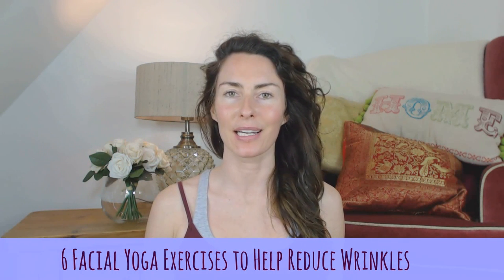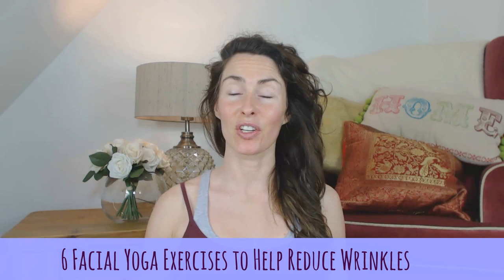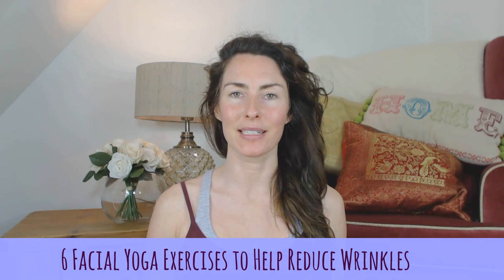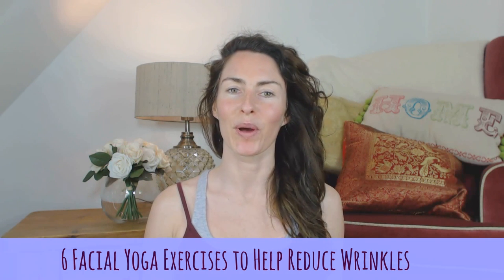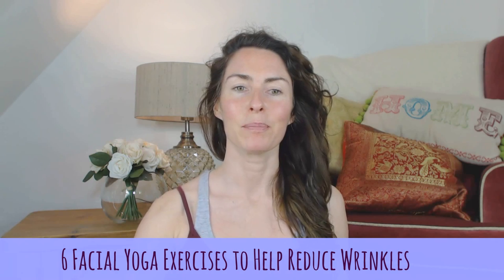6 Facial Yoga Exercise for Tighter & Long Lasting Youthful Skin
6 Facial Yoga Exercise for Tighter & Long Lasting Youthful Skin

Here I have done my full facial yoga routine!

We have 6 exercises,
2 for the jowls (also targets the neck)
1 for the upper mouth - from nose to edge of lips (smile lines)
2 eyelids
1 forehead lines

I tend to do 25 until I feel the muscles working, But I also like to swap it up too.

This is a much more natural way of keeping your face young rather than facial surgery.

You really need to focus on the muscles you are targetting and I suggest doing it in a mirror so you do not create more lines as you are working with the current exercise.

Drink lots of water as this can make your skin look older when it doesn't need to! And get some beautiful natural oils and creams to protect your skin against the pollution.

Keep in touch through
Please keep in contact with me and ask any questions you may have.